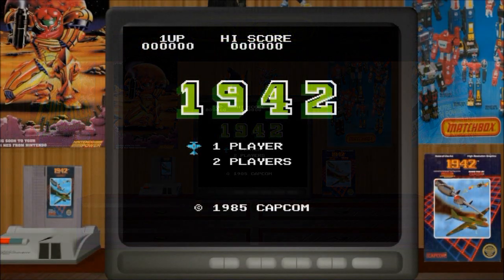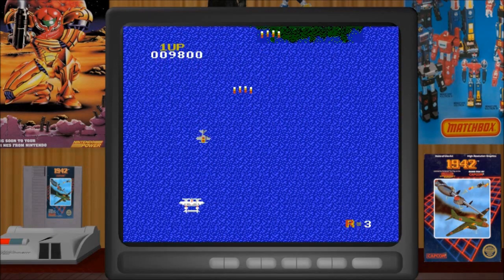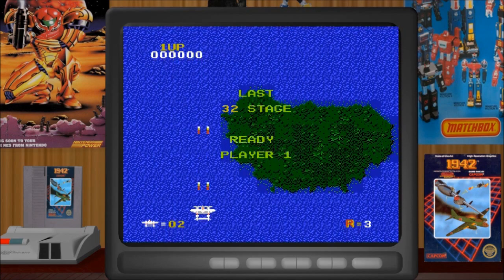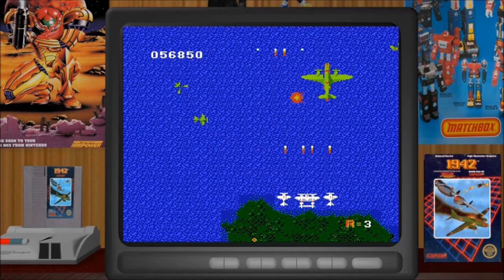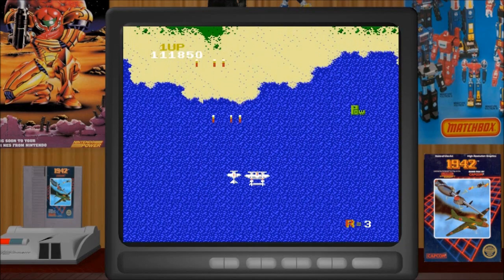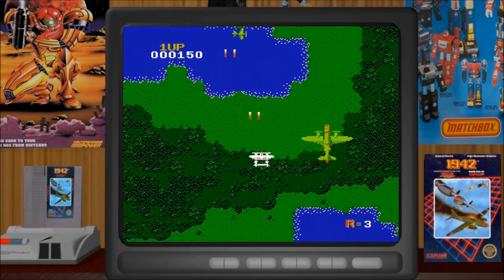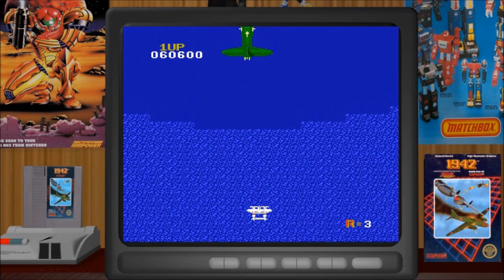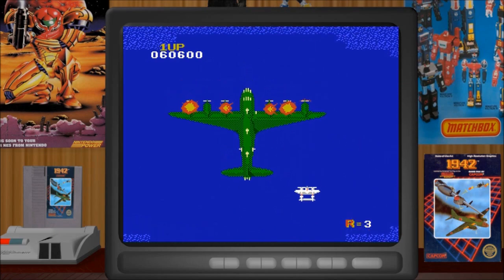1942 – WedNESday – GreenGimmick Gaming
In 1983, the Nintendo Company would release their Family Computer system known as the Famicom in Japan. Two years later, in 1985, the system would be released in the U.S. as the Nintendo Entertainment System and would soon gain worldwide recognition. This little 8-bit third-generation video game system would help revitalize the struggling industry and medium of video games. Boasting a library of over 700 official titles and dozens of unlicensed and unofficial games over its nearly 20 year lifespan, in this series we look to try as many of these games as possible, bring more attention to these title and celebrating the system that inspired and entertained so many over the years.

On this episode of WedNESday, we look at the game 1942; an action game of the vertical shooter varity released originally in arcades in 1984 and make its way to the NES in North America in 1986. Developed and published by Capcom with Micronics assisting in home console developing, 1942 would also find its way to several other systems such as the Commodore 64, ZX Spectrum, and Game Boy Color.

Additional Audio ~ Ayako Mori